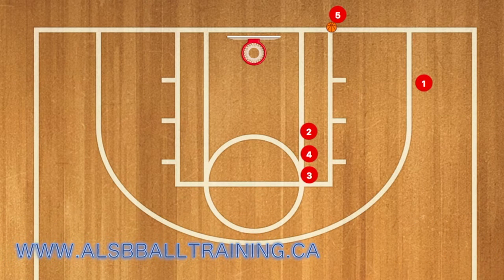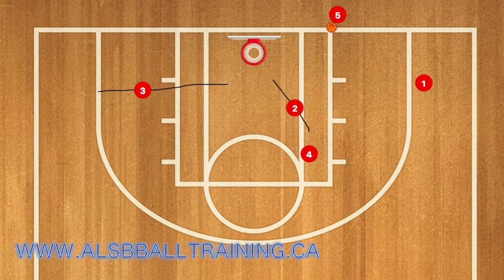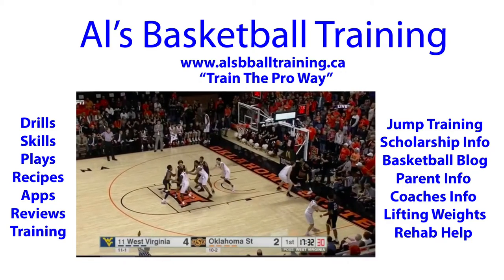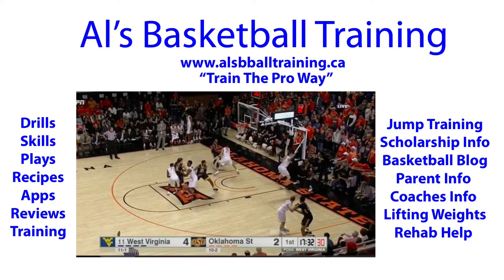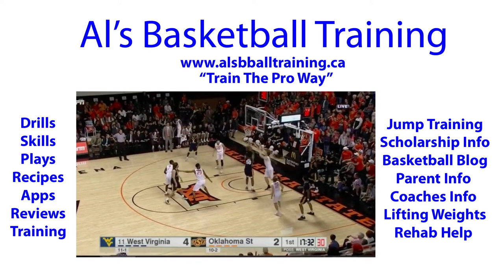West Virginia Baseline Curl Screen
West Virginia Baseline Curl Screen - In this inbounds play you will start with a line of 3 players on the inbounding side of the key. and your point guard as a safety out along the 3 point line. The middle player in the line will screen for the top player who will cut to the basket. If he is not open you will then have you 2 guard or center cut to the rim for a layup.